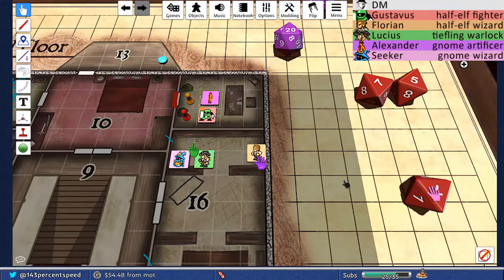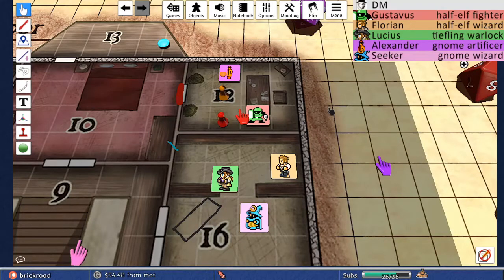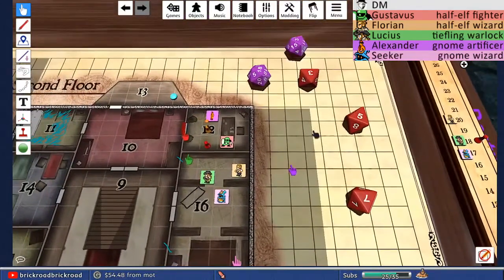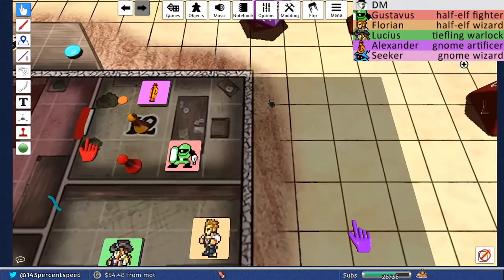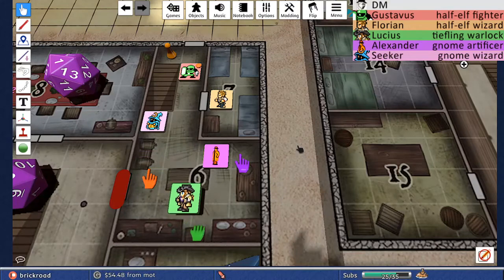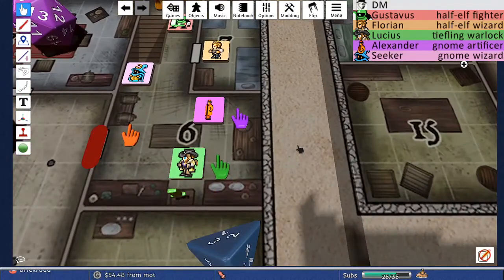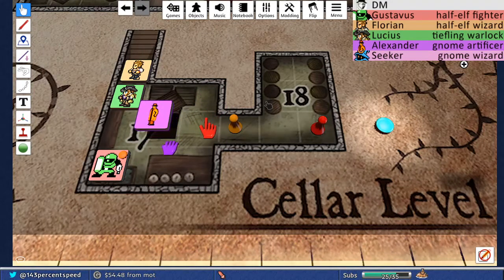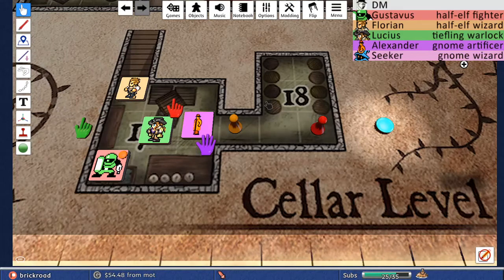House call • Flumph, Inc. 07 • D&D 5e Homebrew • Part 4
"Are you going to spend every one of my combats inside of a trap?"

Players in this session:
Destil as Alexander, the Gnome Artificer
McDohl #1 as Lucius, the Tiefling Warlock
McDohl #2 as Florian, the Half-Elf Wizard
Nodal as The Seeker in the Dark, the Gnomish Wizard
Treble as Gustavus, the Half-Elf Fighter